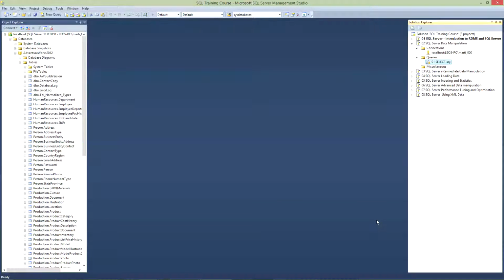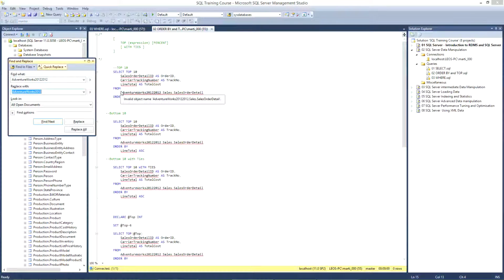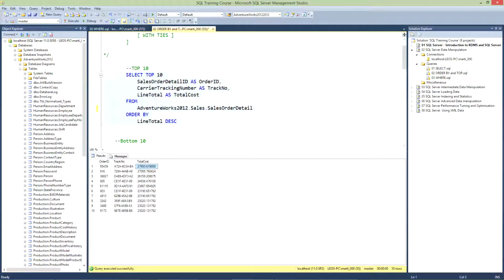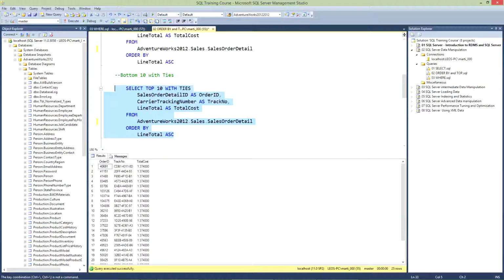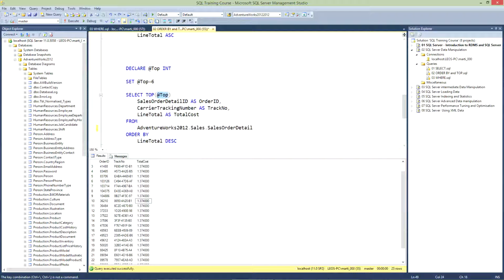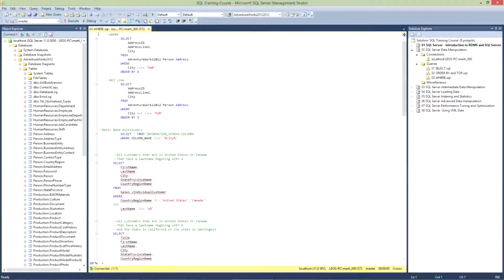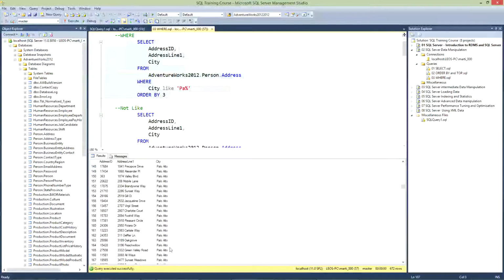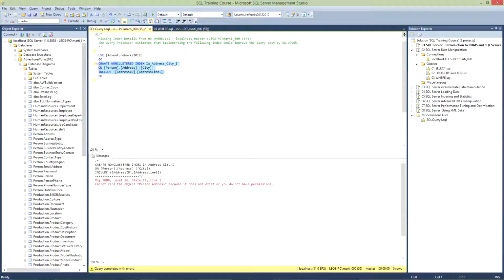Module 2 Data Manipulation - 02 ORDER BY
Data Manipulation - Order By using top and bottom, introduction to variables , WITH TIES